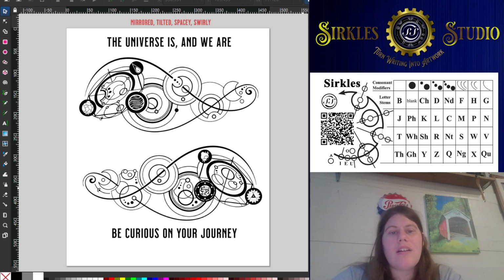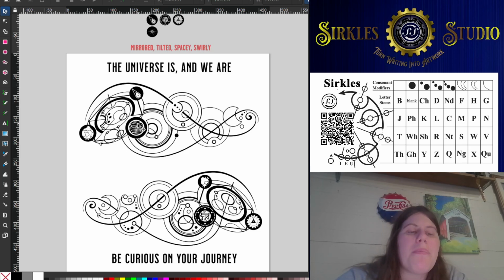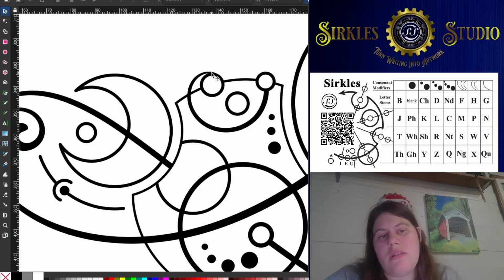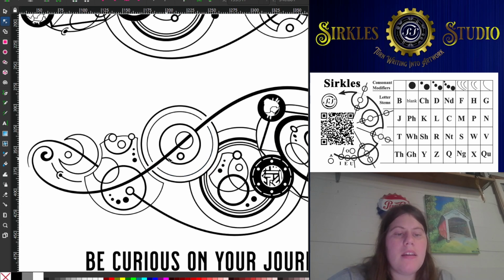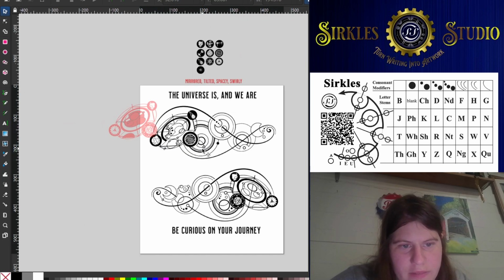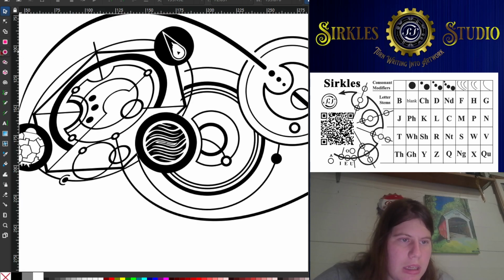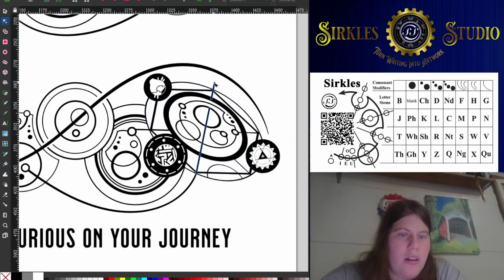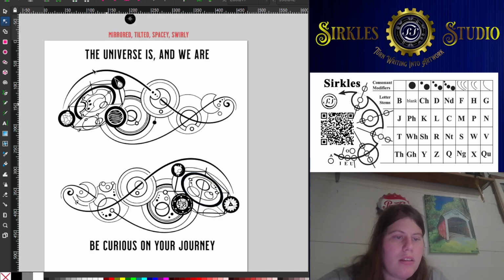outer wilds sirkles: "the universe is, and we are" and "be curious on your journey"